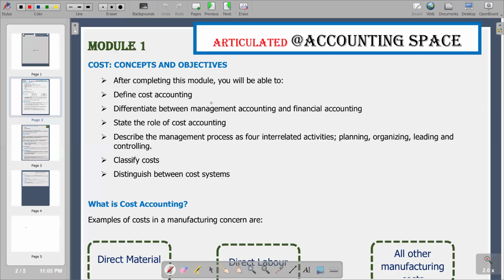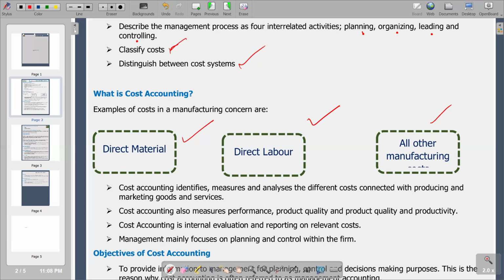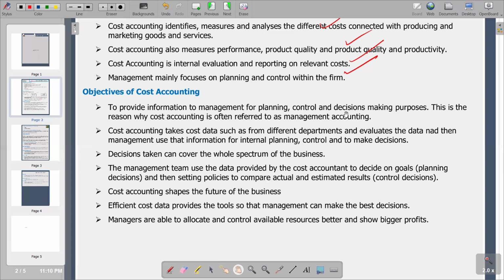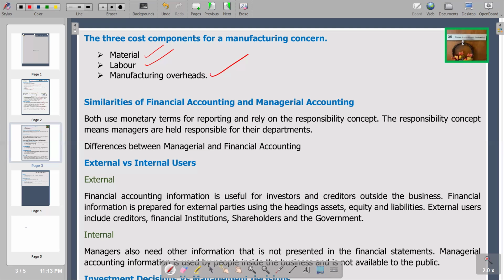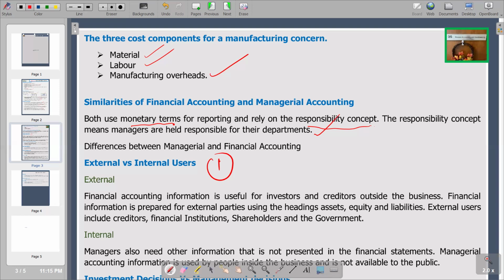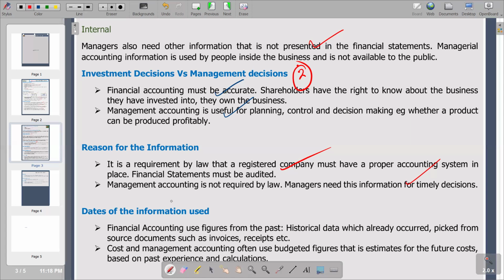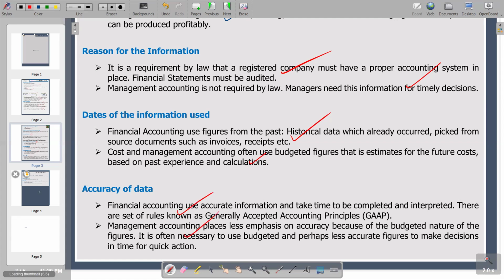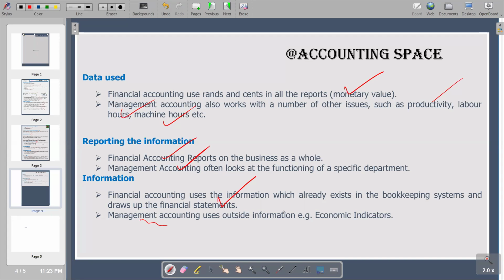COST AND MANAGEMENT ACCOUNTING N5 MODULE 1 part 1